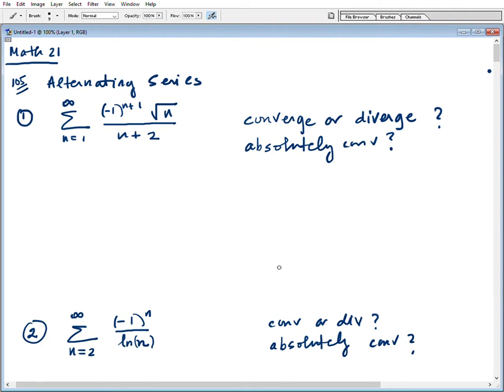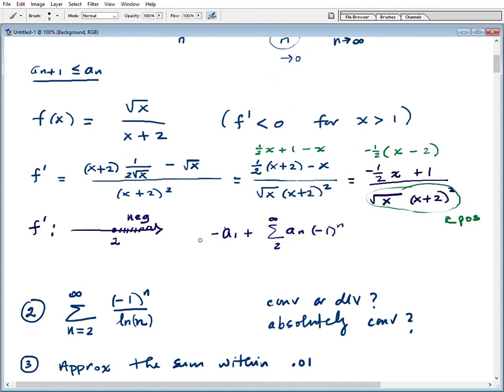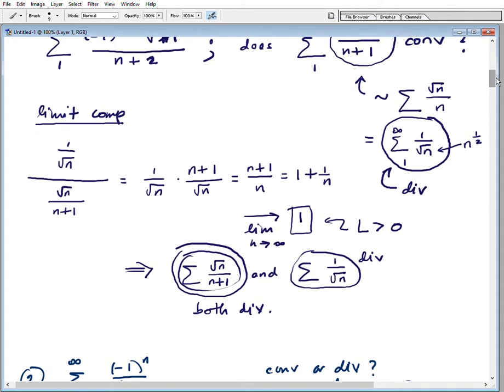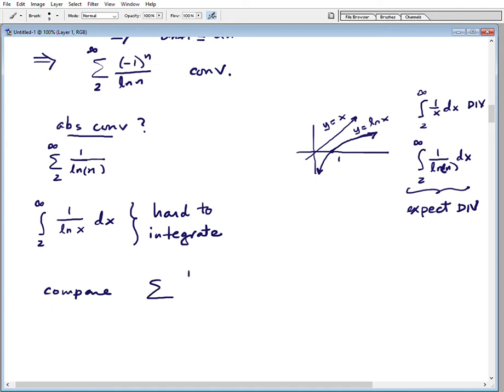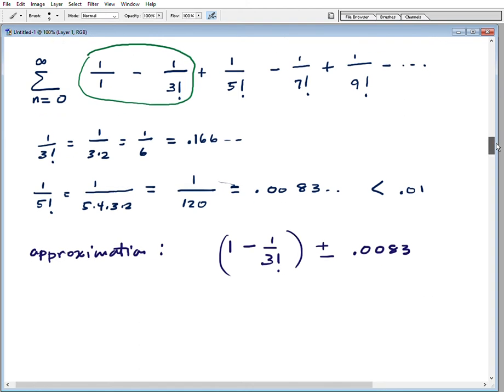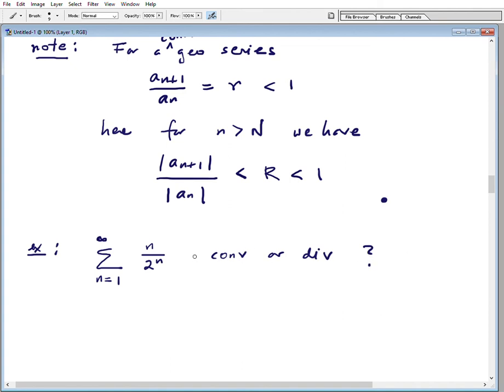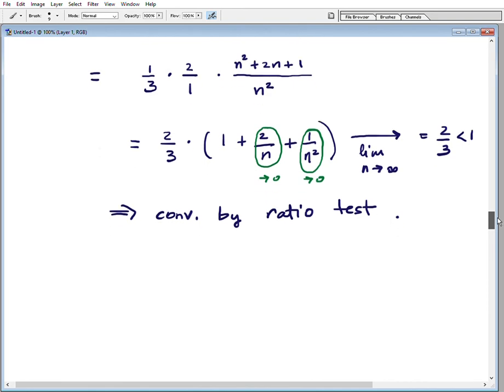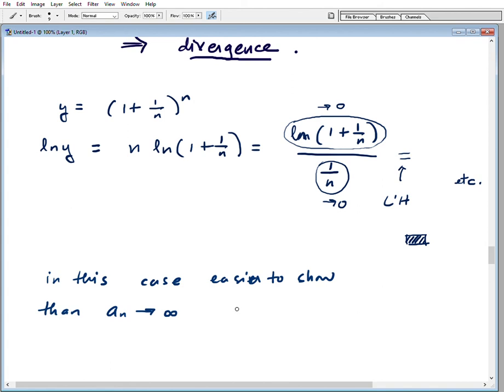math 21 2020 11 17 08 02 14